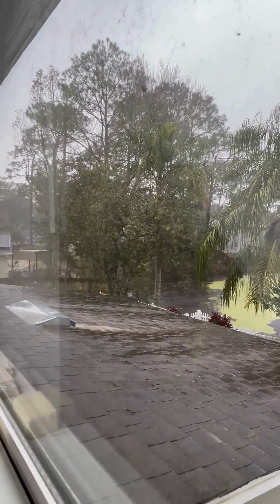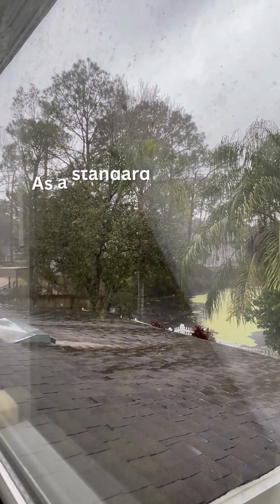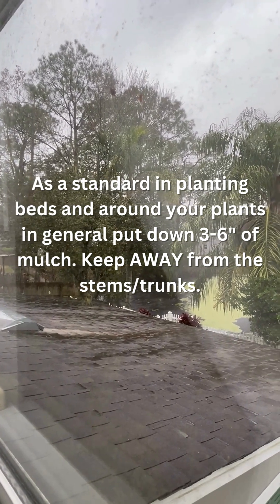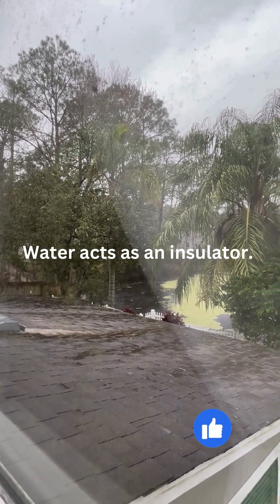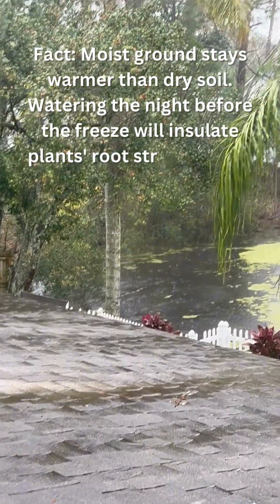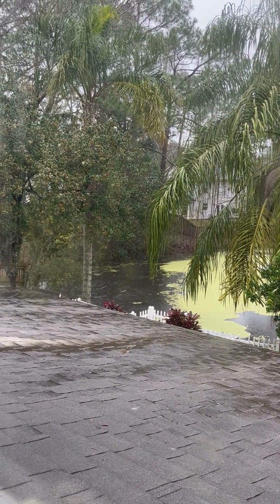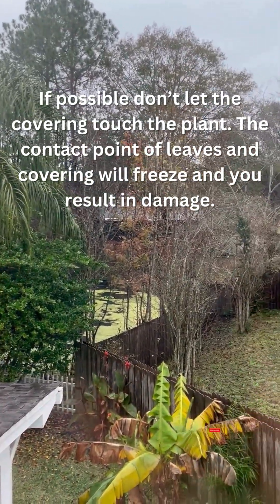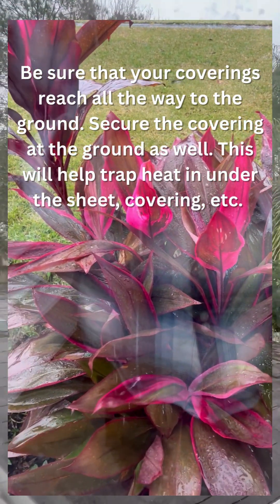water in plants before a freeze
Water in plants before freezes   It sounds backwards but it is very helpful.